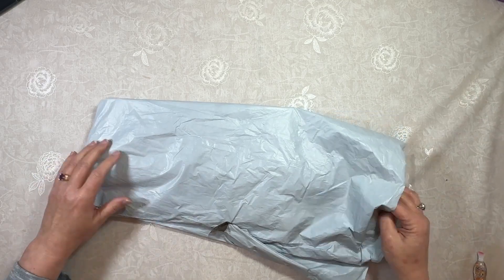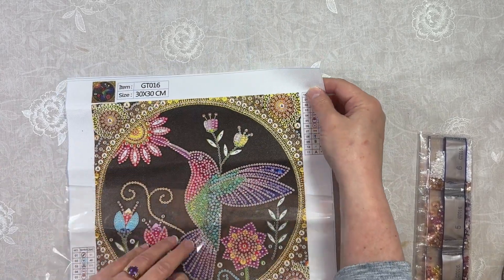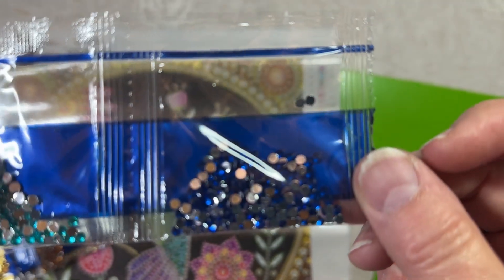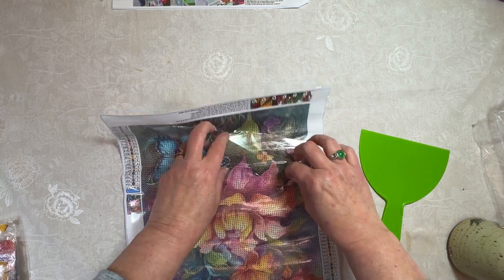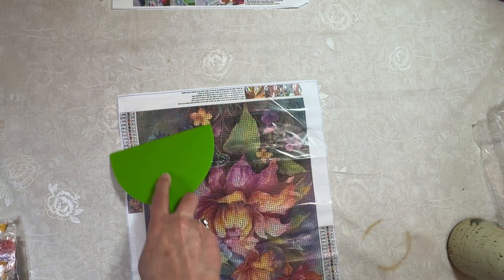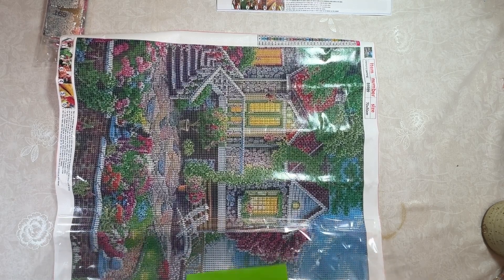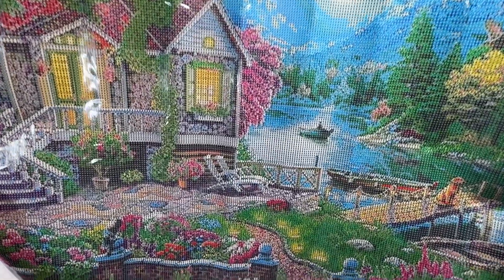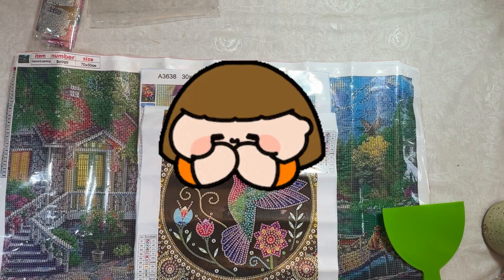Diamond Painting Product Review - Unboxing - Haul - Diamond Art - GBFKE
DiamondsByTeeda @gmail.com

Bouquet With Butterflies 30*40CM (Canvas) Full Round Drill Diamond Painting. 3.89